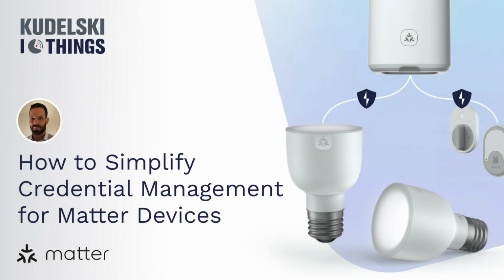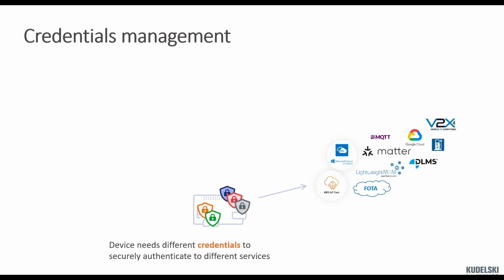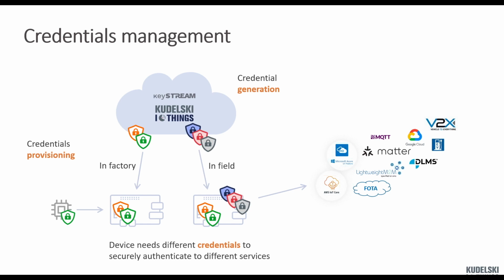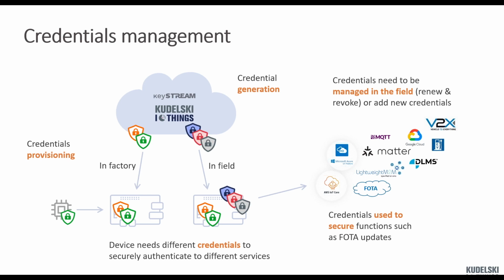How to Commission Devices for the Matter Ecosystem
Matter security insights and best practices straight from the CSA and Kudelski IoT, presented by Frédéric Mathy and Chris LaPré.

The Connectivity Standards Alliance's new Matter standard promises to revolutionize interoperability and security in the smart home, and Kudelski IoT is the perfect, full-service partner to anyone wanting to implement Matter. Whether it's as a Certificate Authority or a full security lifecycle expert, Kudelski IoT has provided keys and credentials to over 500 million devices and is the preferred security partner to some of the world's biggest brands. Check out what Chris and Fred have to say about Matter and how we're helping the industry adopt this exciting new standard!